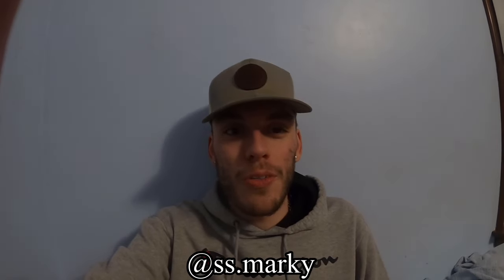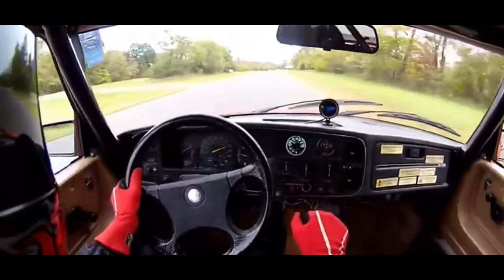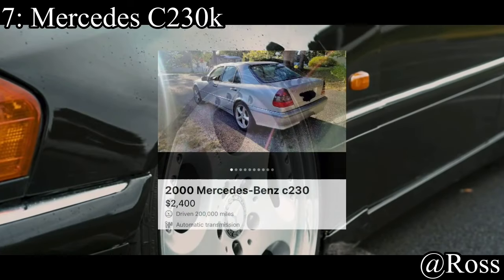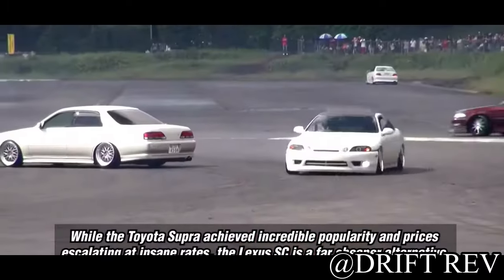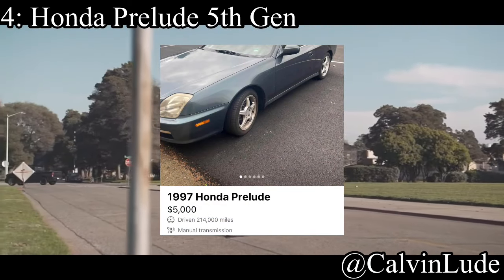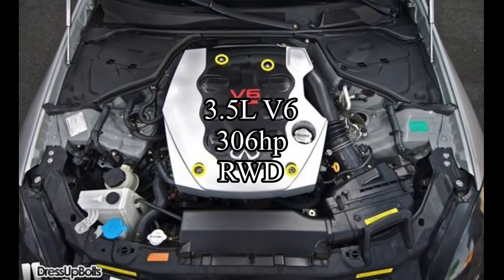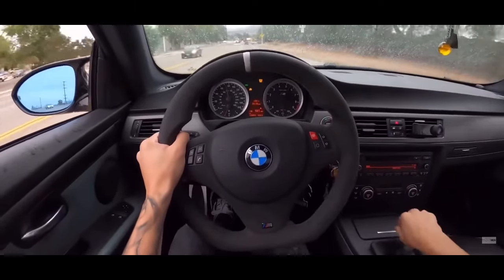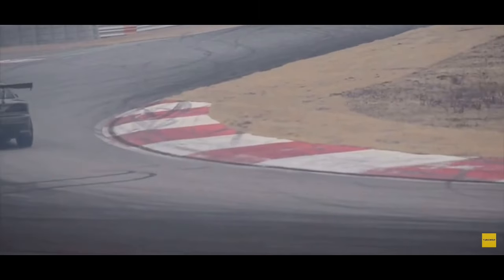Top 10 Sports Cars You Didn’t Know Are Under $5k!!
Hey guys welcome back to the channel and today we are going over 10, technically 11 cool cars you can buy for less than $5k! Some are even under 3,000!